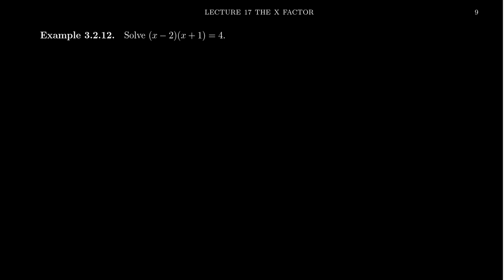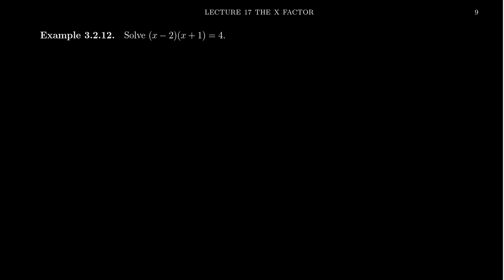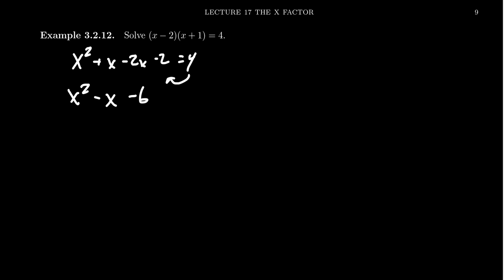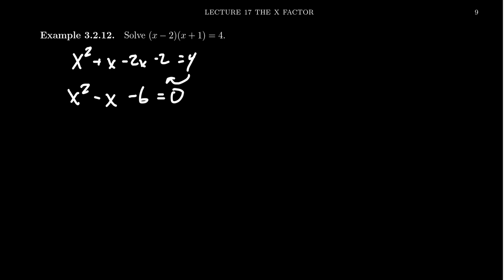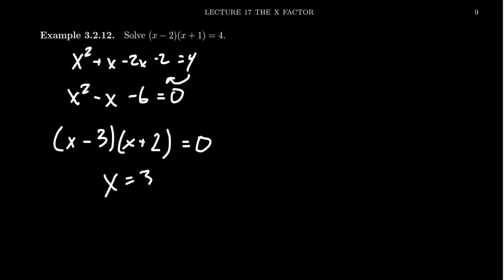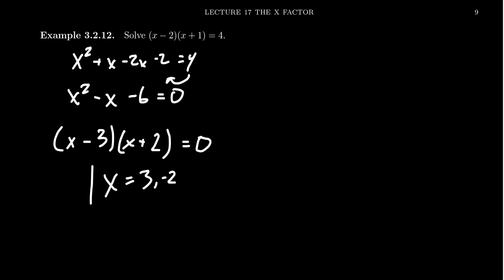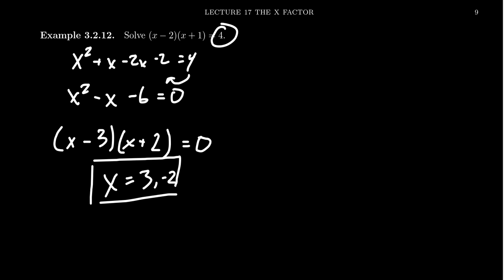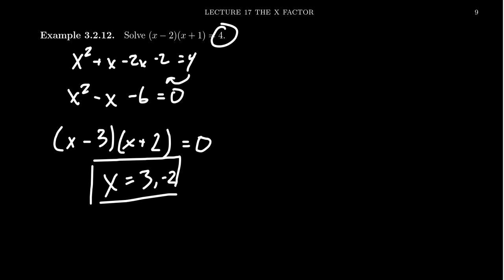An Important Warning about Quadratic Equations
In this video, we provide an example of a quadratic equations that appears complete but needs some more work. We must expand the whole quadratic and then factor it.

This is lecture 17 (part 5/6) of the lecture series offered by Dr. Andrew Misseldine for the course Math 1050 - College Algebra at Southern Utah University. A transcript of this lecture can be found at Dr. Misseldine's website or through his Google Drive